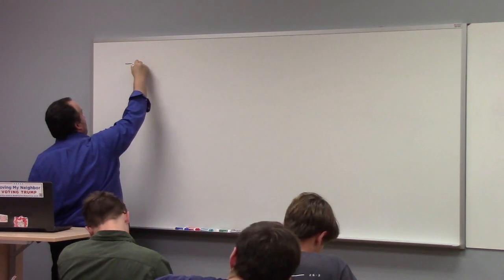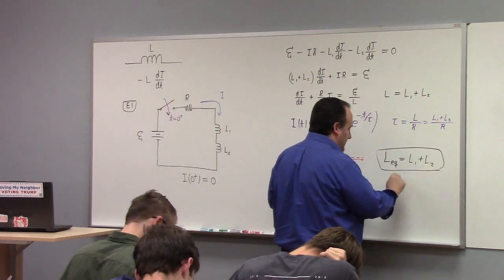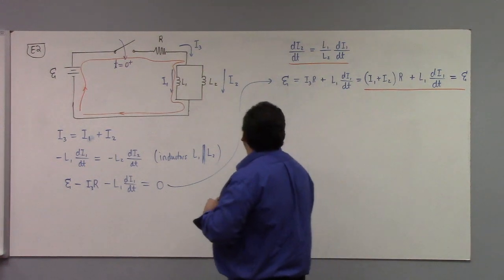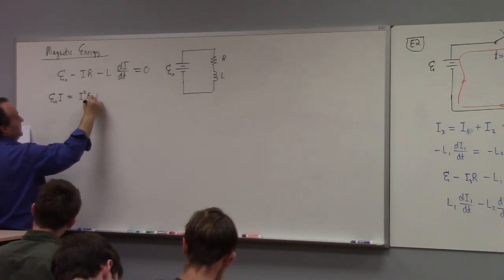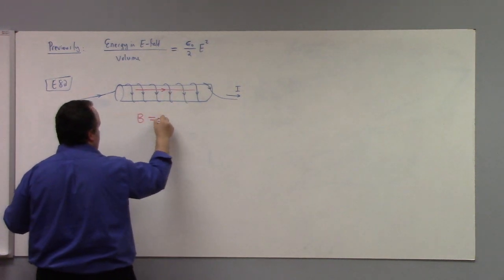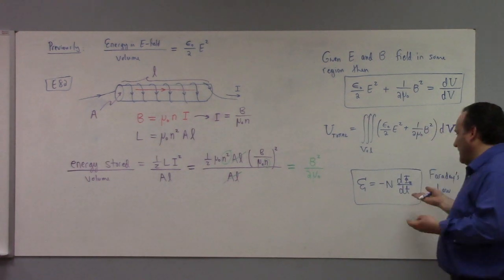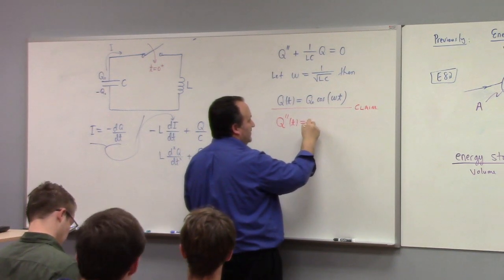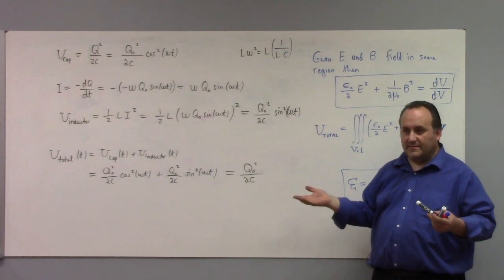Electromagnetism: equivalent inductance, an attempt, energy in inductors, LC-circuit, 11-8-24